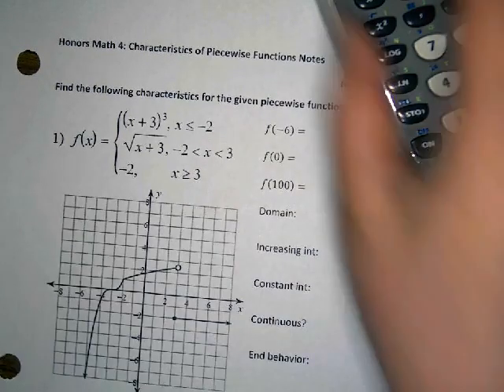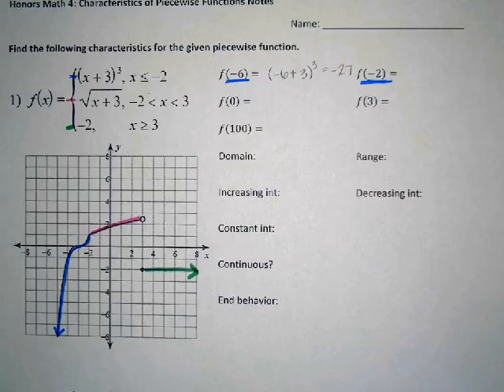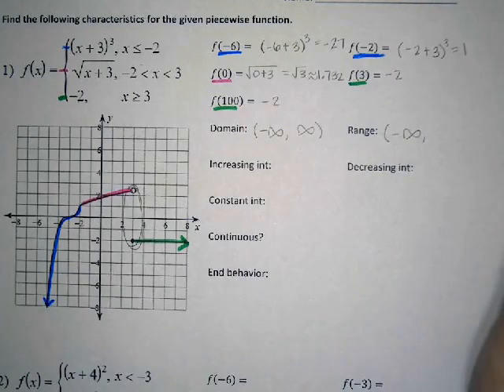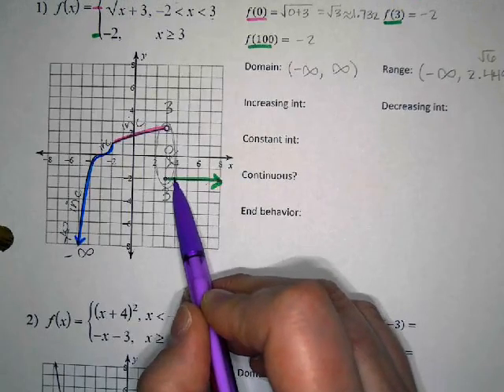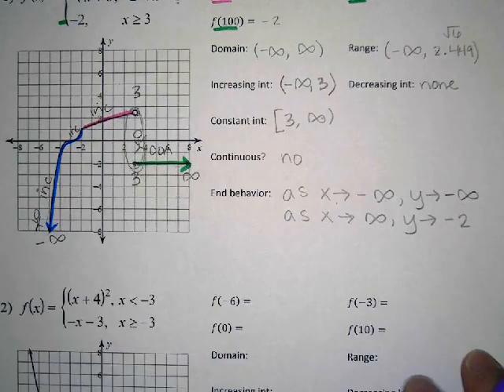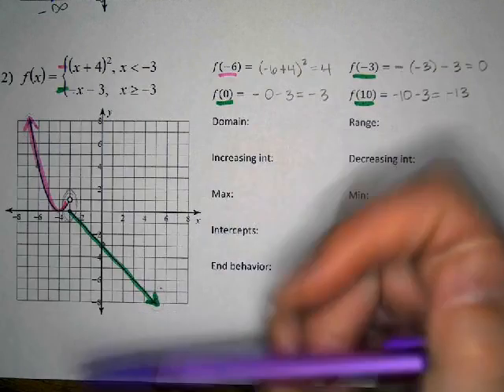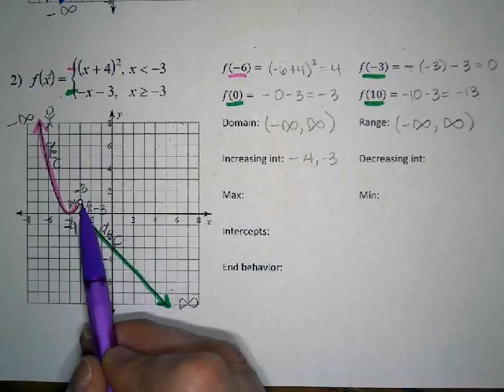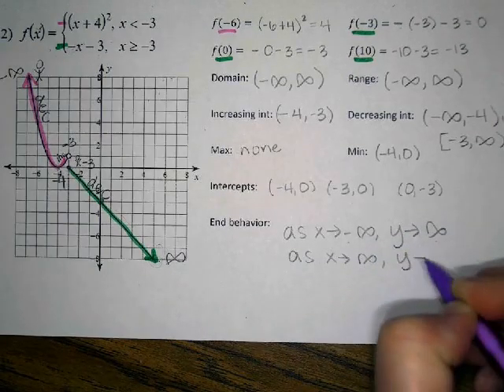Characteristics of Piecewise Functions